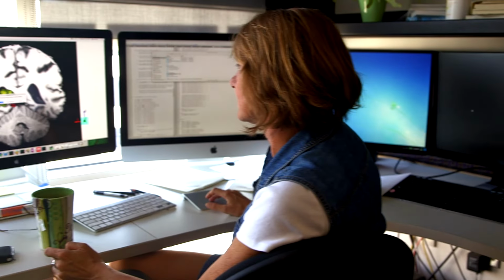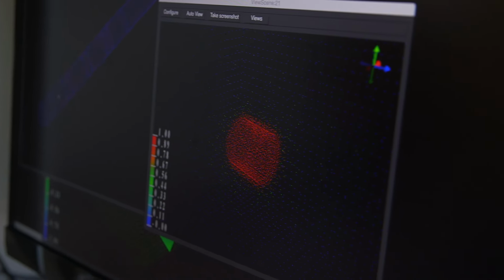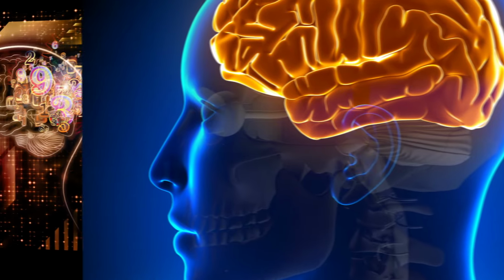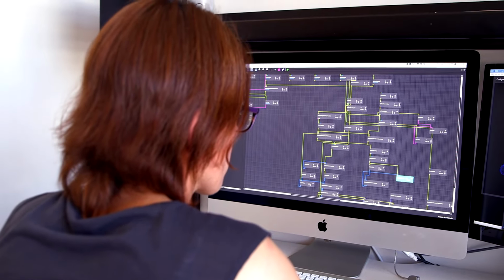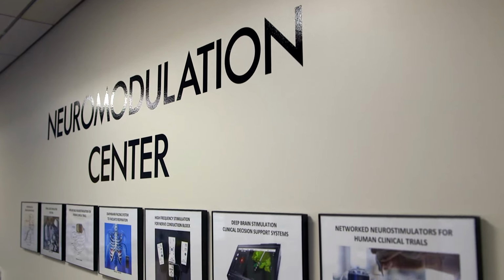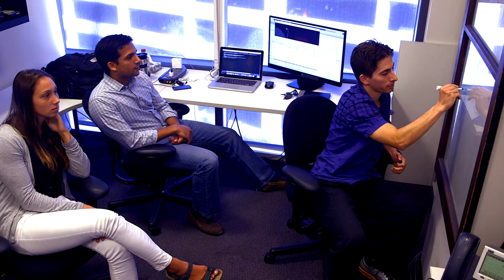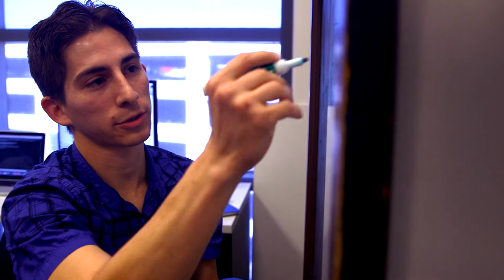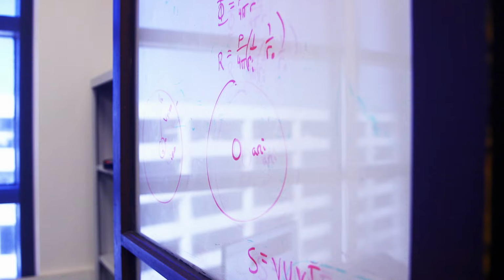Cameron McIntyre, PhD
Chronic high-frequency electrical stimulation of subcortical brain structures-- or deep brain stimulation (DBS)-- and its applications as a therapy for neurological disorders.